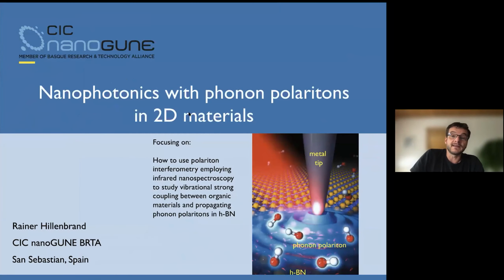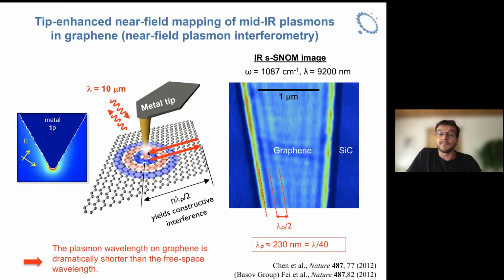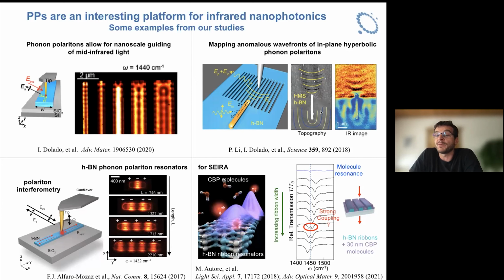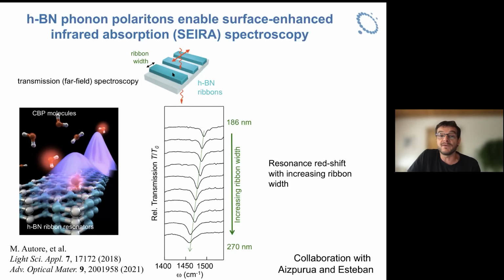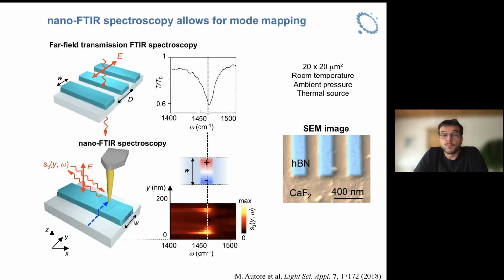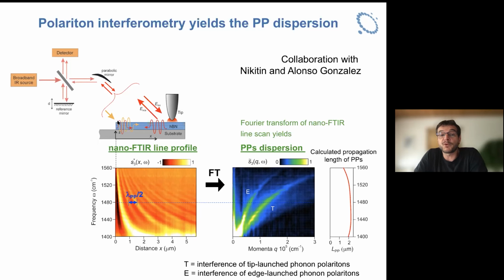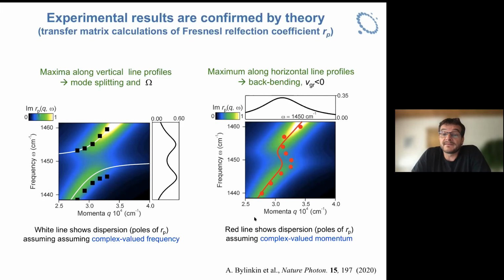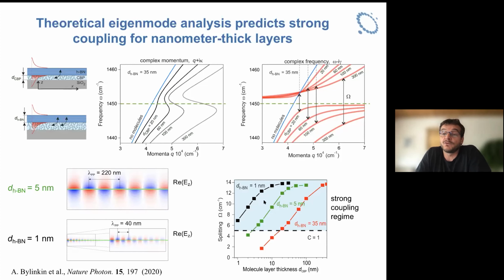Rainer Hillenbrand: Nanophotonics with phonon polaritons in 2D materials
CARBONHAGEN 2021
Rainer Hillenbrand (2021 - April 22 - 11:00 CET, GMT+1)

CIC nanoGUNE BRTA
University of the Basque Country

Phonon polaritons - light coupled to optical lattice vibrations - in 2D materials exhibit ultra-short wavelengths, long lifetimes and strong field confinement, which allow for manipulating infrared light at the nanometer scale. Here, we discuss real-space nanoimaging studies of ultra-confined infrared phonon polaritons, essentially in thin hexagonal boron nitride layers and nanostructures, using scattering-type scanning near-field optical microscopy (s-SNOM) and nanoscale infrared Fourier transform (nano-FTIR) spectroscopy. We visualize and analyze phonon polaritons in nanoscale waveguides and resonators, as well as propagation with anomalous wavefronts when the (effective) in-plane permittivity of the 2D material is strongly anisotropic. Particularly, we will demonstrate that phonon polaritons can be utilized to achieve vibrational strong coupling with nanoscale amounts of organic molecules.